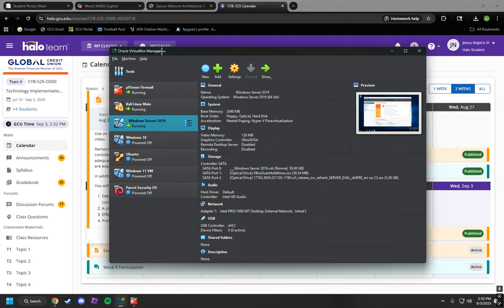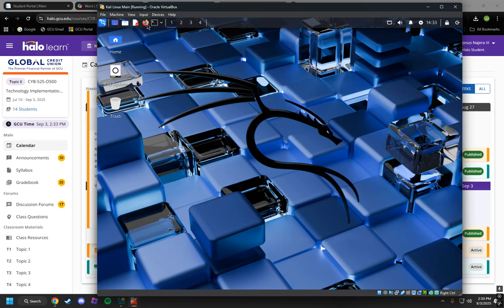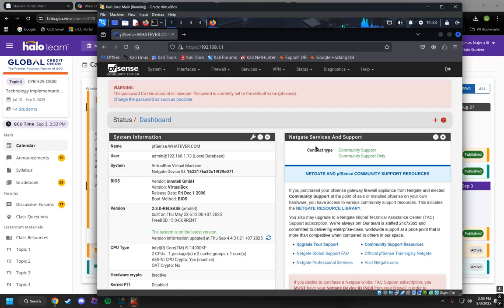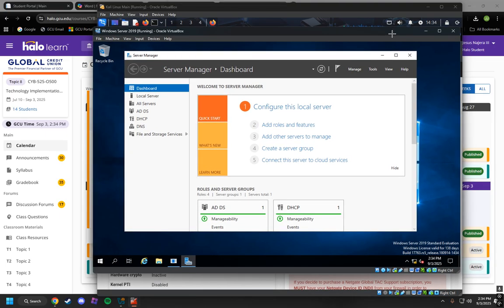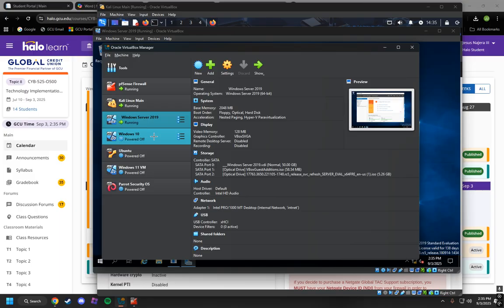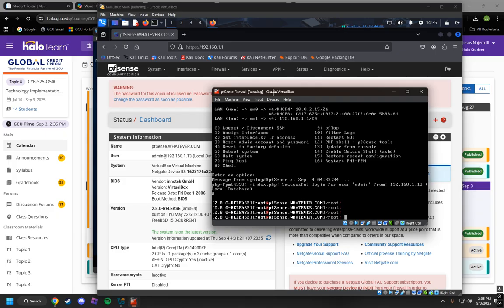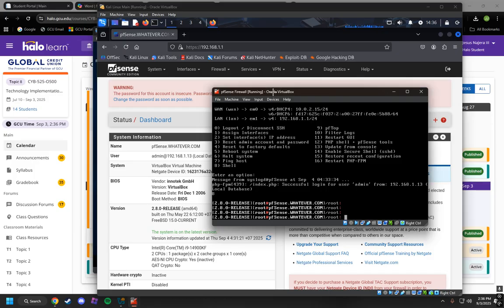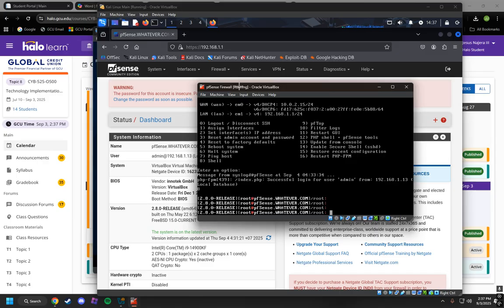Secure Network Architecture Design Screencast